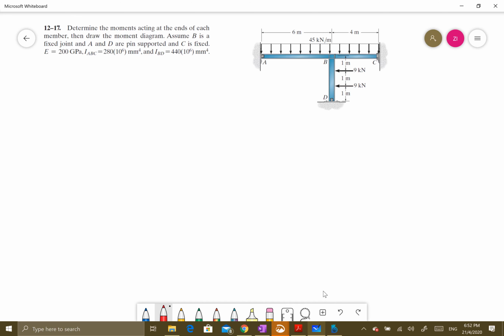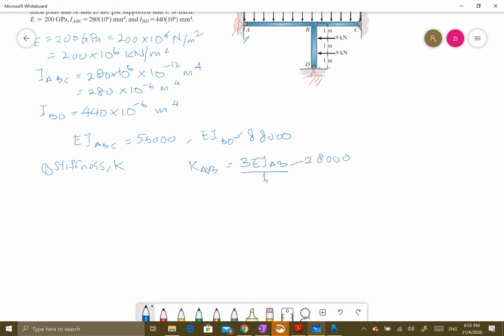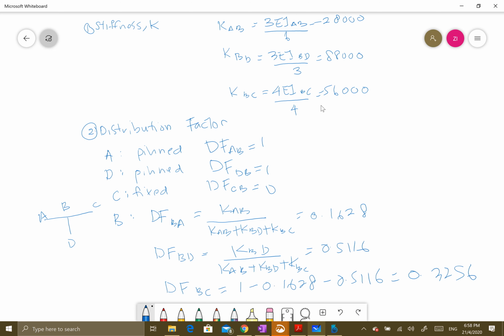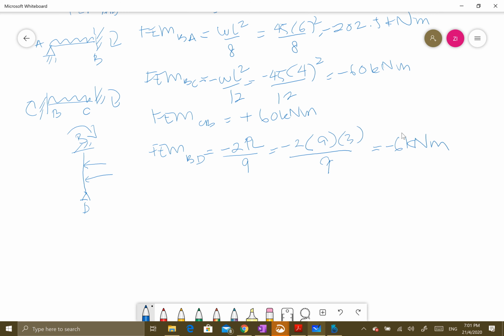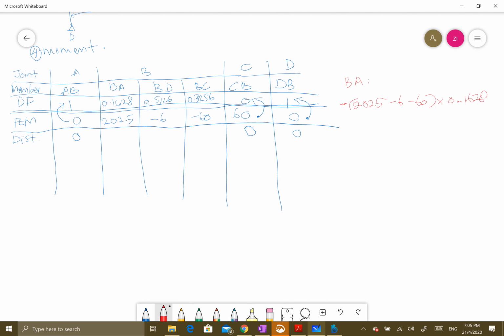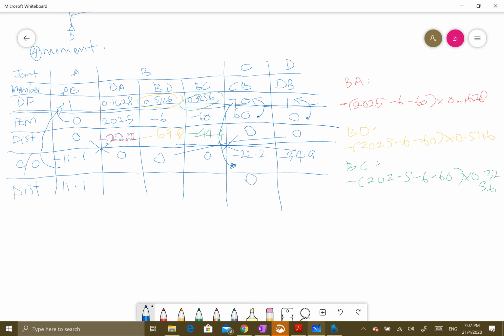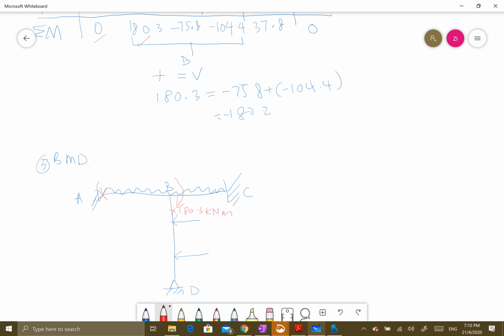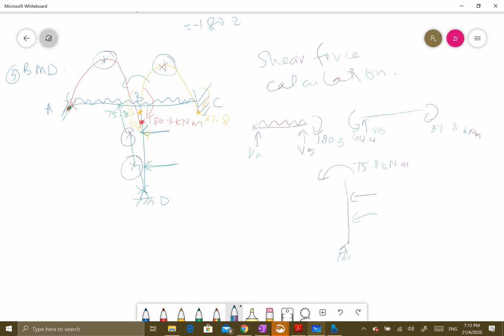Assisted Problem Moment Distribution 12.17